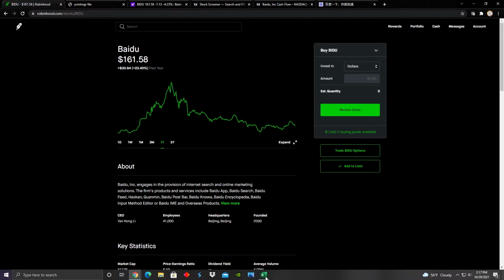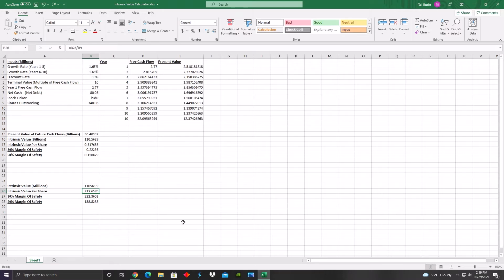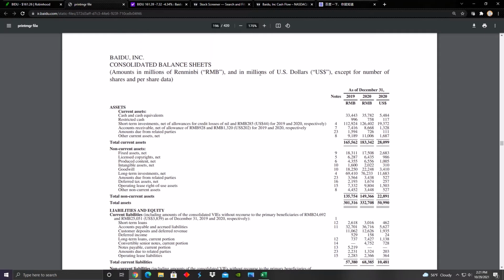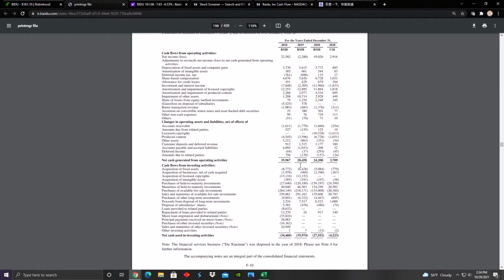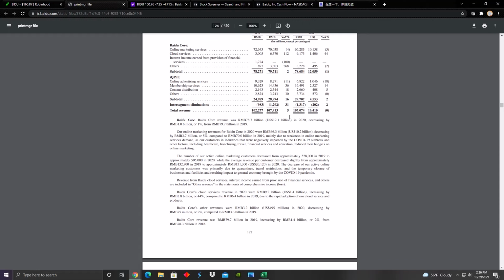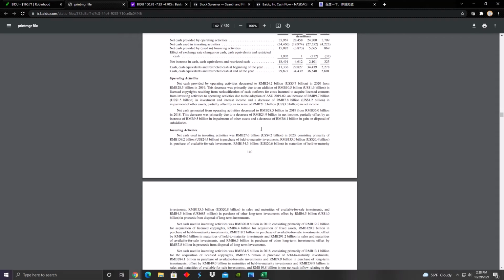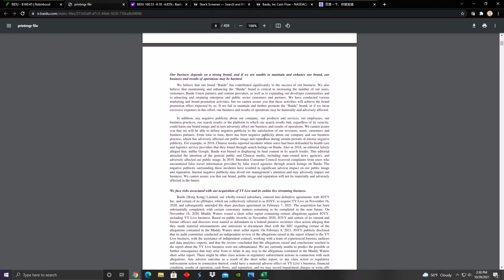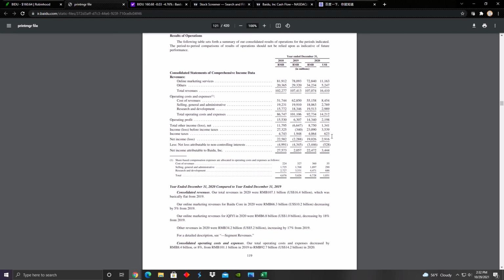BAIDU Intrinsic Value Business Analysis (Discounted Cash Flows Model and 50% Margin Of Safety)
Hey everyone! In this video, I discussed why I did a discounted cash flow analysis using Baidu's cash flow statement for 2020. I analyzed their financial statements including their income statement, their balance sheet, and their cash flows statement. I also discussed some risks that Baidu is currently facing, which may have adverse impacts on their future revenues as well as their bottom line (net income). Lastly, I compared what I found from the discounted cash flows model to the current share price for their stock to see if it would be a good price to buy into from a value investing perspective.

How I made an 83% return in 4 days using call debit spreads (options trading strategies):

How I turned $600 into $2000 in a week using Call Debit Spreads on Robinhood (Options Trading Strategies):

0:00 Intro
1:08 Discounted Cash Flows Model
4:03 Baidu Annual Report
4:19 Financial Statements
7:55 Revenue Breakdown
10:05 Cash Flows Breakdown
11:55 Risk Factors Facing Baidu
15:20 Closing